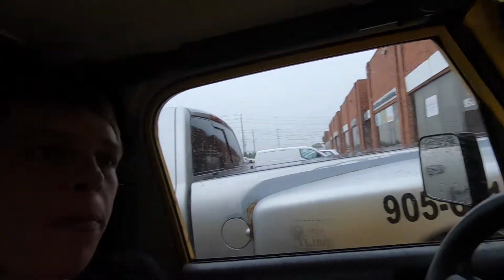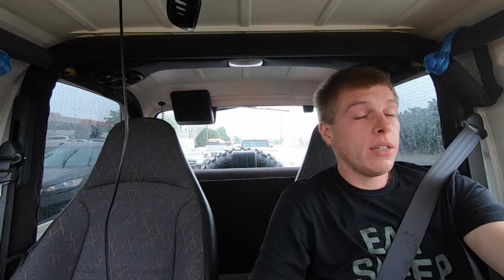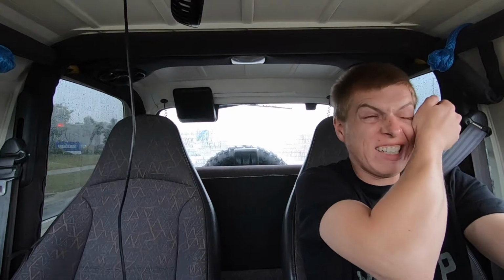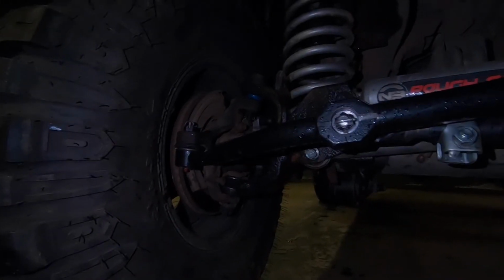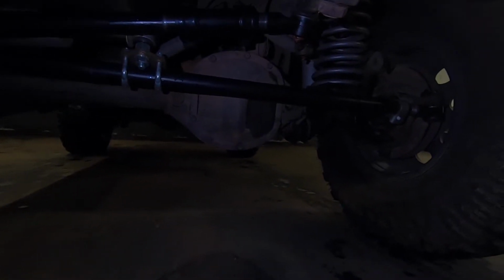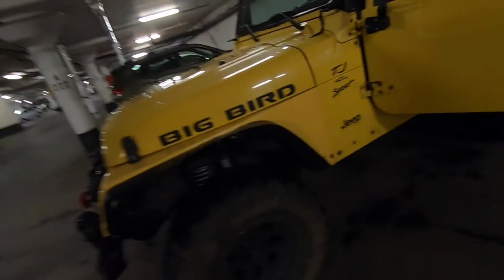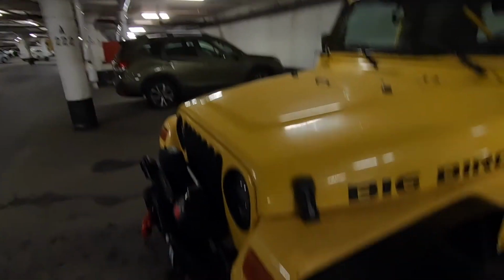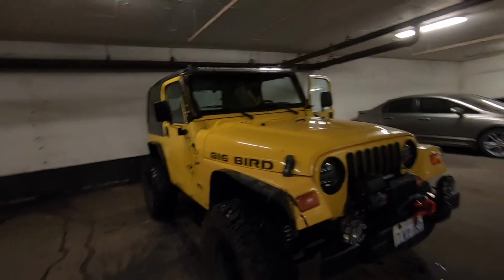Jeep TJ Currie HD Tie Rod + Drag Link First Impressions Test Drive! | Big Bird Build (Part 19)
Things I use on my TJ:

Custom Third Brakelight
Teraflex Rear Tire Extender
Tire Carrier Bump Stops
Portable Air Pump (Up to 33 inch tires)
3/8” 20,000LBS Synthetic Winch Line (With Abrasion Sleeve)
3/8” 20,000LBS Synthetic Winch Line
Warn Hawse Fairlead
1/2” 38,000LBS Soft Shackles
30,000LBS+ Tree Saver Strap
30,000LBS+ Tow Strap & Tree Saver
LED Rock Lights
180W LED Wiring Harness

Camera Gear:

64GB MicroSD
58 Piece GoPro Accessories Kit
Wind Shield
10 Pack Wind Covers